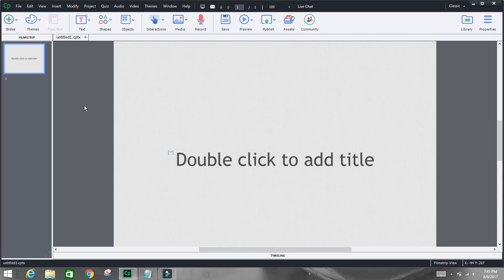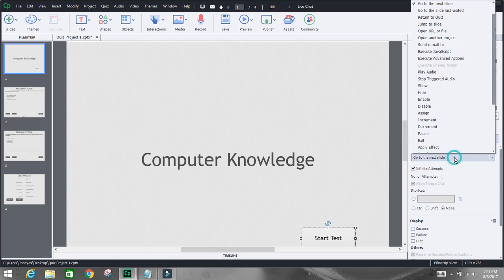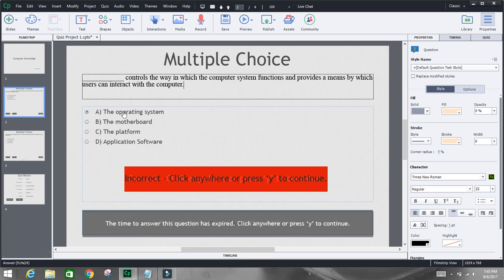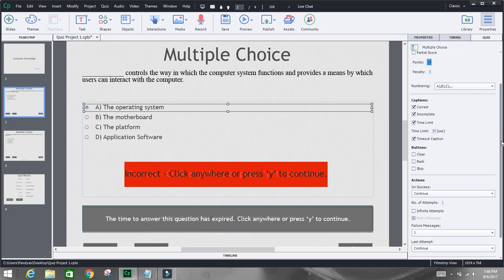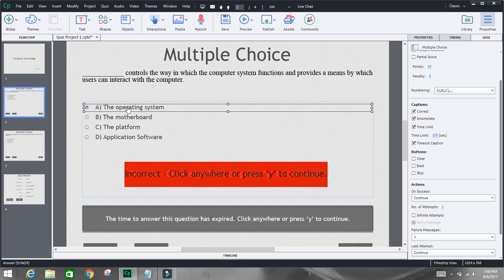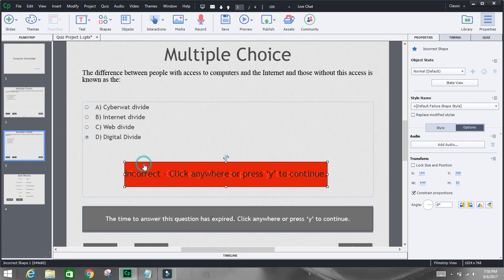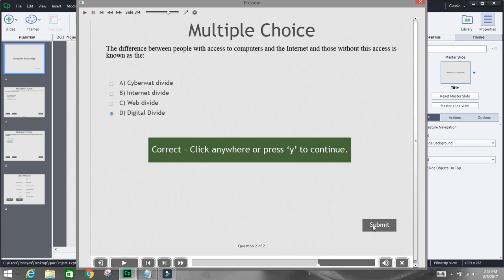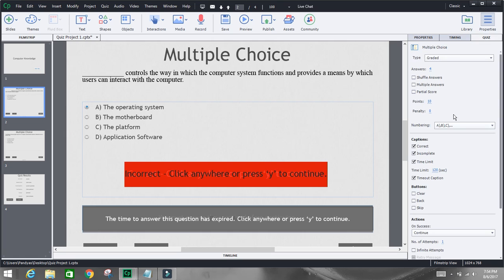How to create a MCQ quiz in Captivate